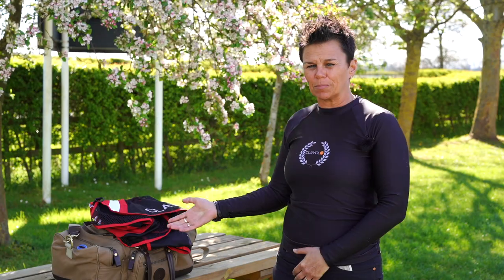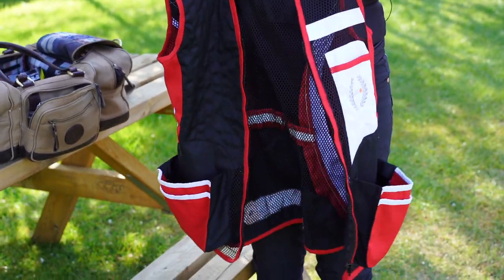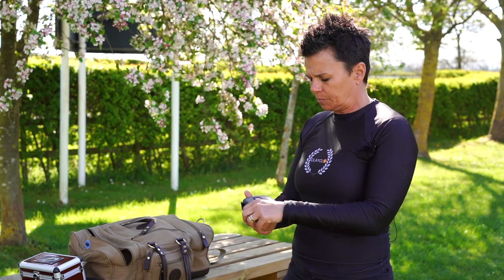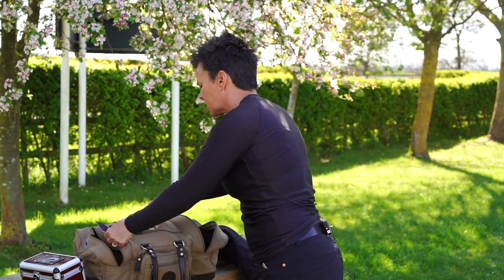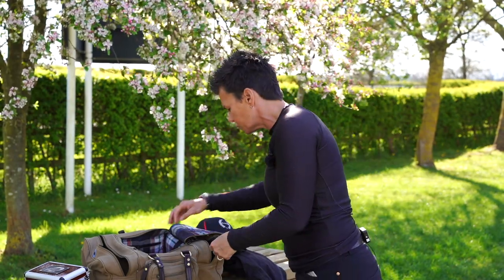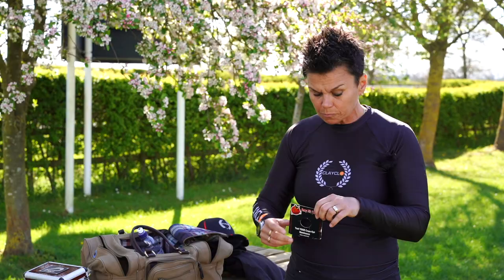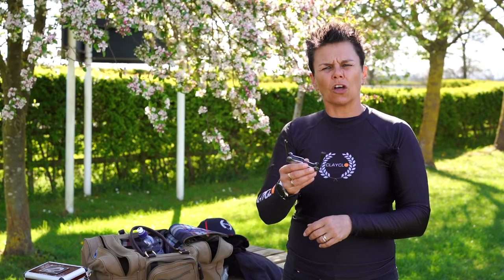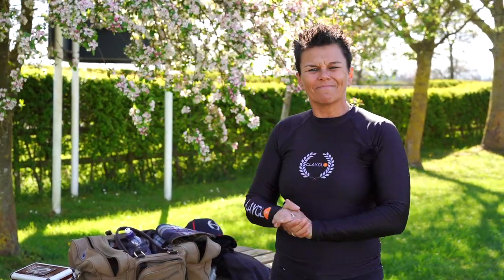What's in Becky McKenzie's clay shooting kit bag?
Top lady Sporting clay shooter and coach Becky McKenzie goes through the essential kit she takes to every shoot.